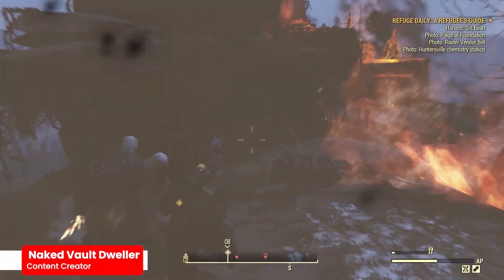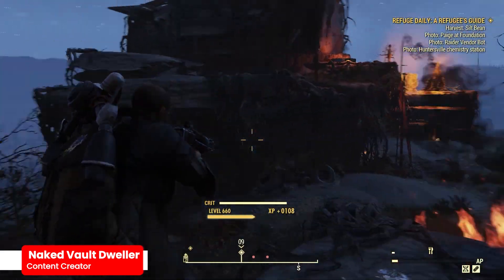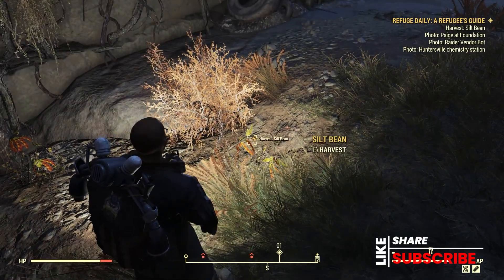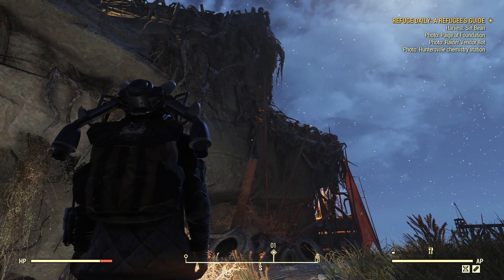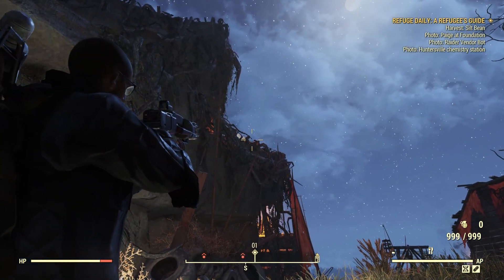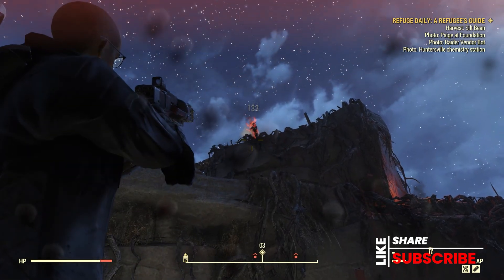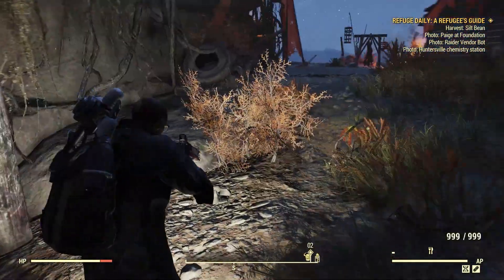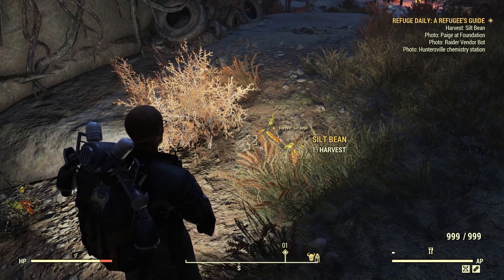Fallout 76 Refugee's Guide Silt Bean Location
The Pitt expeditions take players through the trench, the sanctum, and the foundry in Pittsburg, fondly known to 76 and Fallout 3 players alike as The Pitt. Prisoners, slaves, trogs, and Fanatics, there's lots of new things to experience in The Pitt, an expansion to Fallout 76's world of Appalachia.  The White Springs Responder quest A Refugee's Guide,  a quest from Skippy Roerich, requires you to find Silt Beans and use the ProSnap Deluxe Camera; this video from the Naked Vault Dweller is the perfect help to find them. Kill those cultists and locate the Silt Bean from there.